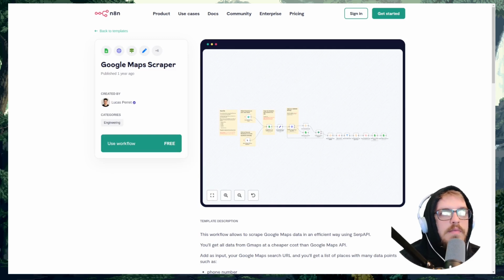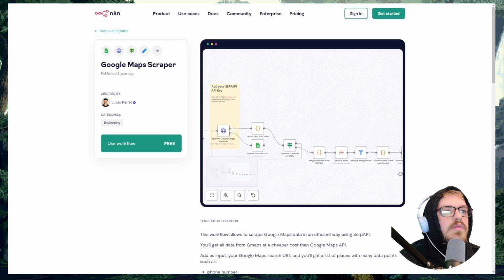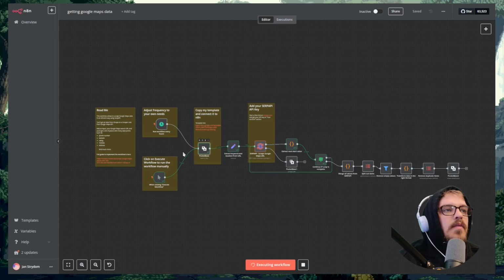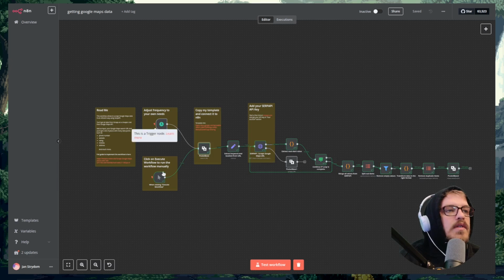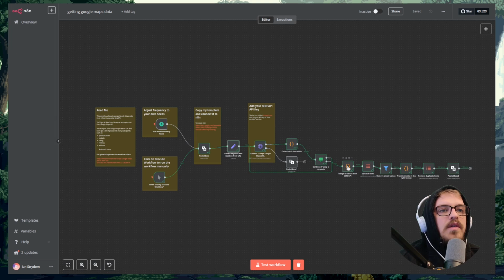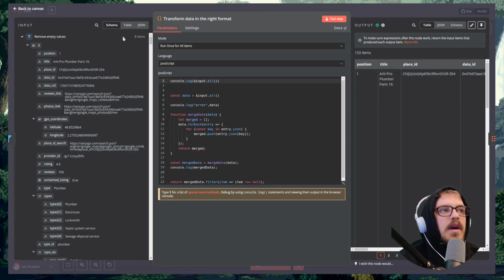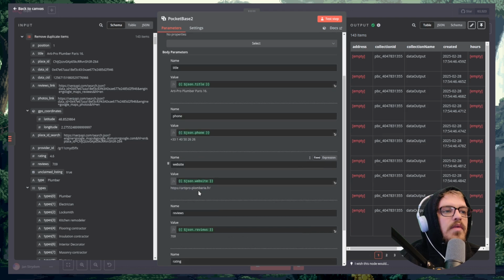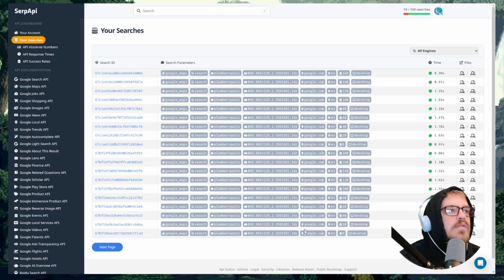Scooping up plumber data with WHAT?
🔍 Automated Google Search Data Scraping Using SerpAPI & n8n | AI Workflow Tutorial 2025
Learn how to create an automated workflow for extracting valuable search data using SerpAPI and n8n! Perfect for researchers, marketers, and businesses looking to gain insights from search results.
⭐ What You'll Learn:

Setting up SerpAPI integration with n8n
Building a complete data scraping workflow
Extracting various data types (organic results, knowledge graphs, images)
Processing and storing scraped search data
Automating regular search queries for ongoing research

🔧 Prerequisites:

Basic understanding of workflows
n8n installed/n8n account
SerpAPI account and API key

🛠️ Tools Used:

SerpAPI: Google search results API
Various data processing nodes in n8n

📚 Helpful Links:

Advanced n8n Workflows
Google Search Scraping Basics
SERP Analysis Techniques